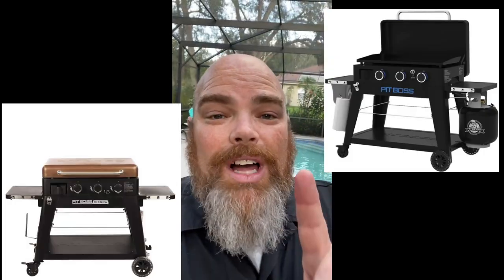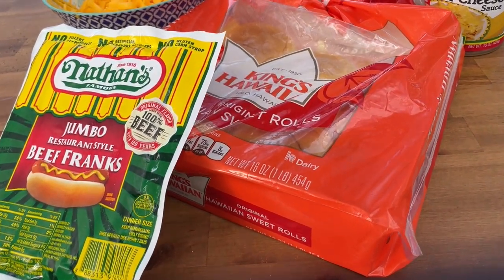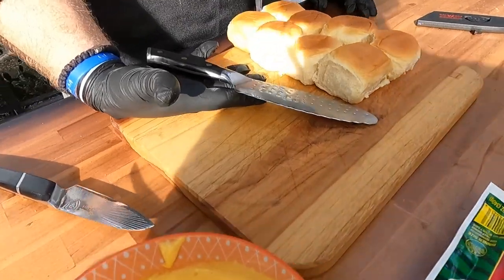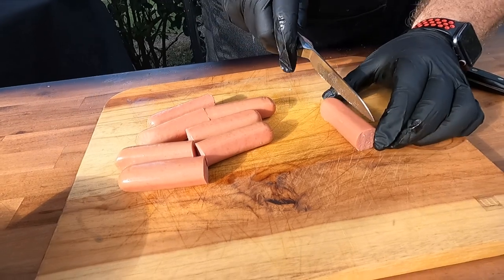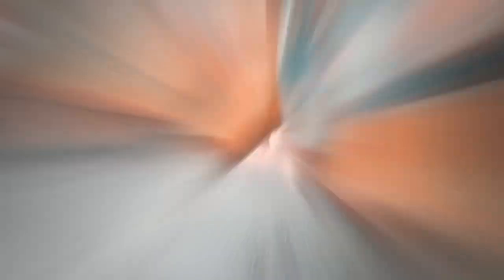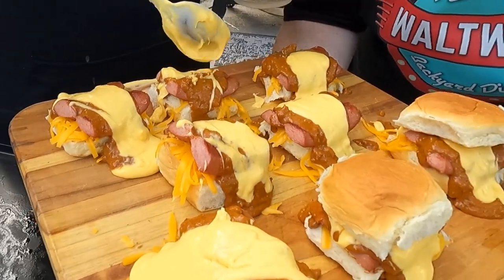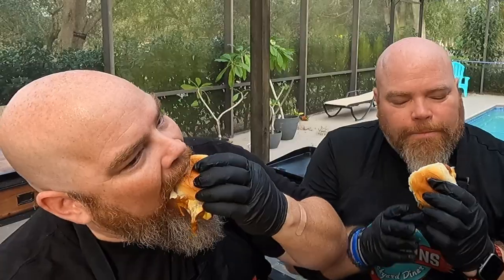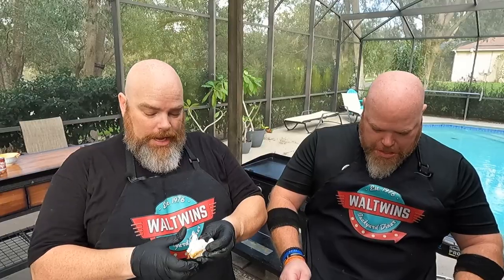THESE SHOULD BE ILLEGAL! CHILI CHEESE DOG SLIDERS ON THE GRIDDLE!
SO GOOD, THESE SHOULD BE ILLEGAL! CHILI CHEESE DOG SLIDERS mad on the FLAT TOP GRIDDLE GRILL! The PIT BOSS SIERRA GRIDDLE was PERFECT for these CHILI CHEESE DOG SLIDERS!

DON'T FORGET TO PREORDER YOUR COPY OF OUR FIRST COOKBOOK HERE!

THE EPIC OUTDOOR GRIDDLE COOKBOOK:

ONCE YOU ORDER, SEND PROOF OF PURCHASE TO

TO BE ENTERED IN THE DRAWING FOR A PIT BOSS SIERR OR ULTIMATE 3 BURNER GRIDDLE! (Griddle option based on availability). *PROOF OF PURCHASE MUST BE RECEIVED BY 11:59 ON DECEMBER 5TH TO BE INCLUDED!